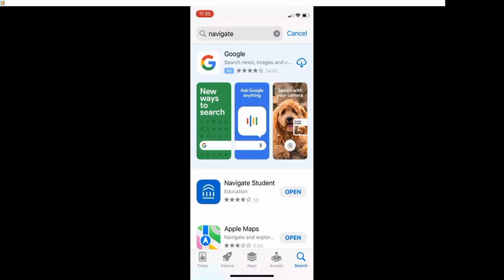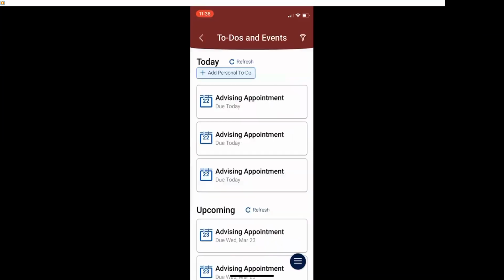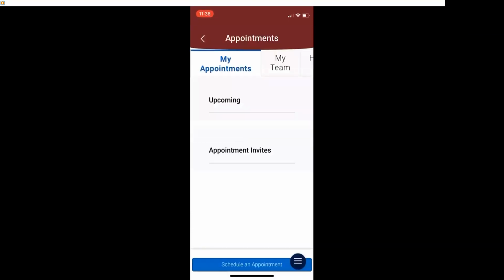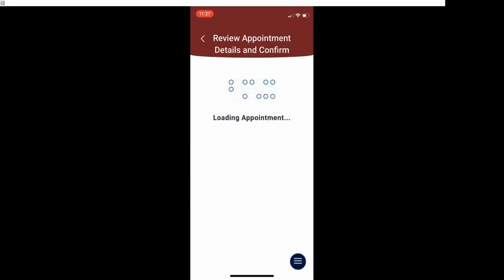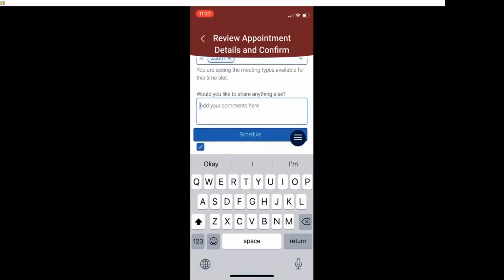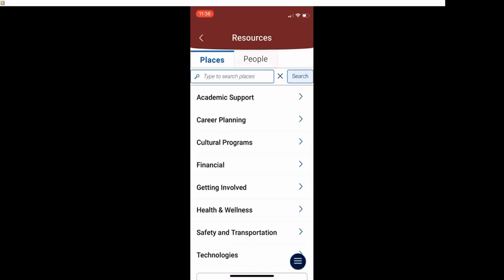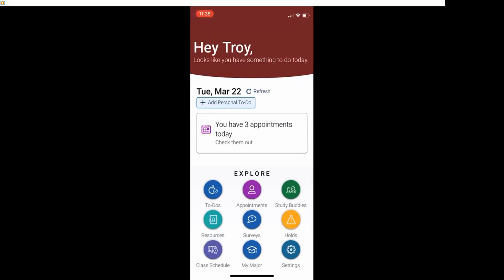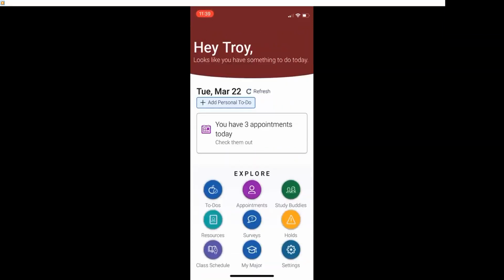Navigate App Tutorial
This video will walk you through how to use the Navigate app